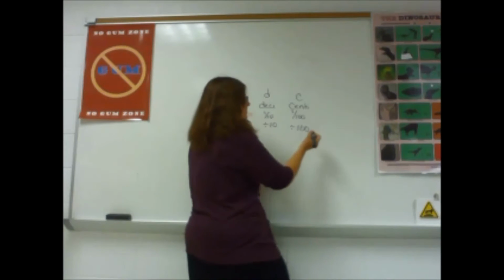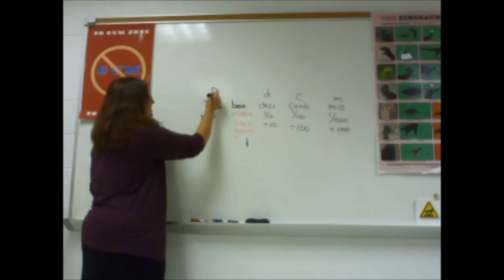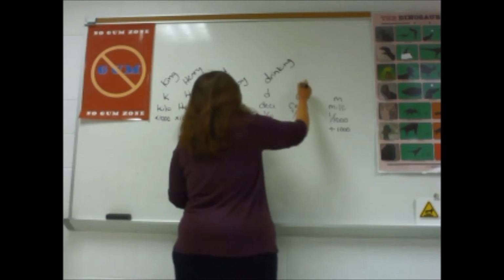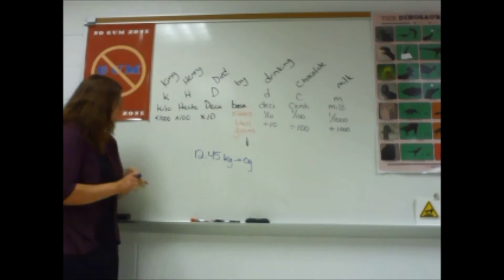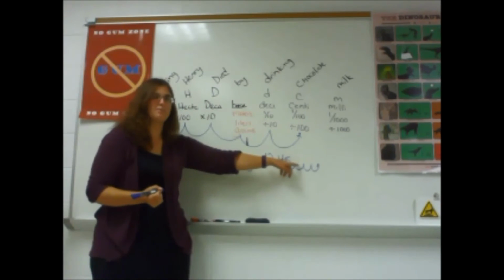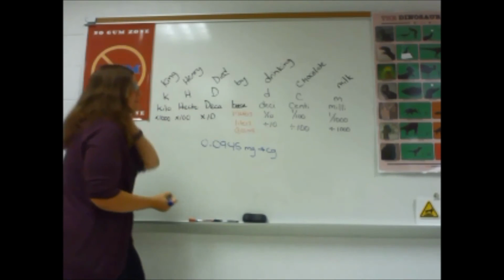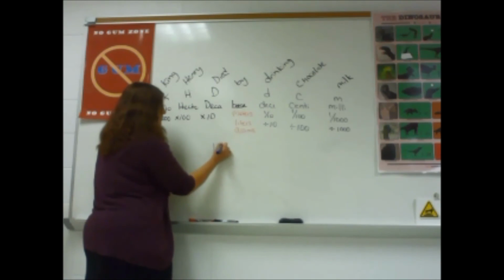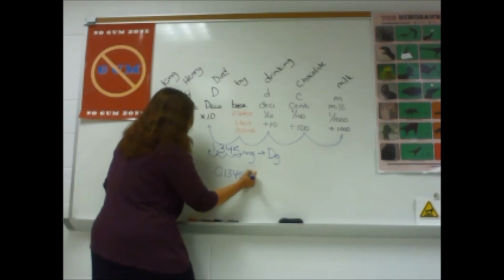Ladder Conversion Method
An updated version of the ladder conversion method (and only that method!)